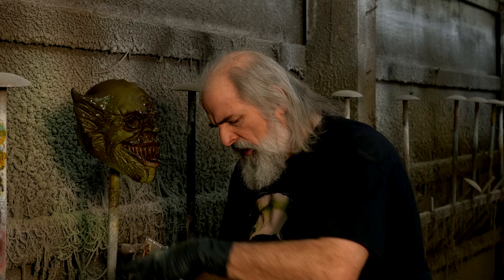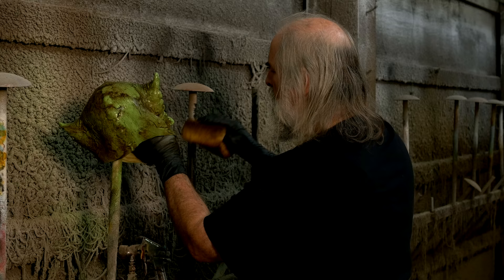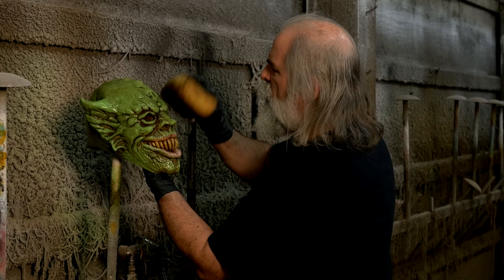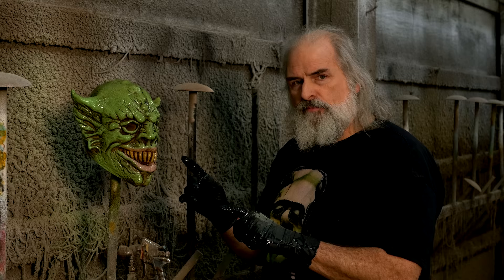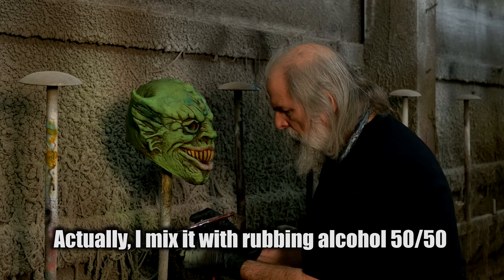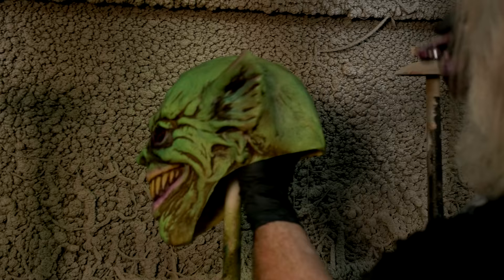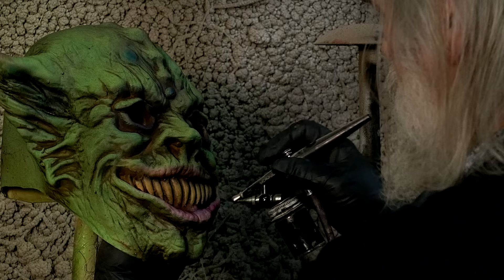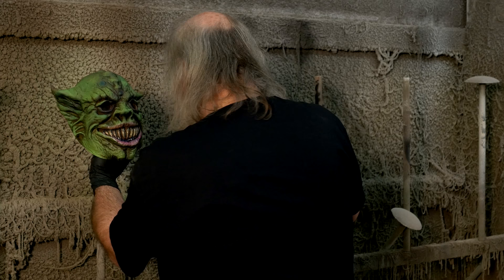Rub Out Paint Tutorial on Gremlin Mask Pt. 2 | Monster Lab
Monster Lab 5. This is Pt. 2 of the paint tutorial on the Gremlin Mask. In this Monster Lab Ed Edmunds finishes the paint job on the latex Gremlin Mask. The Monster Lab series shows mask making and haunt prop tips from Distortions Unlimited.